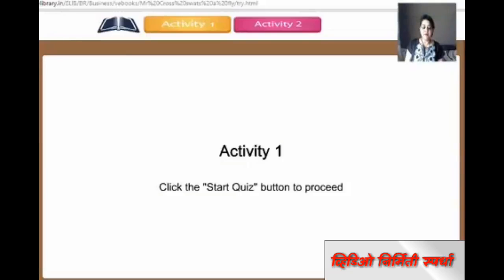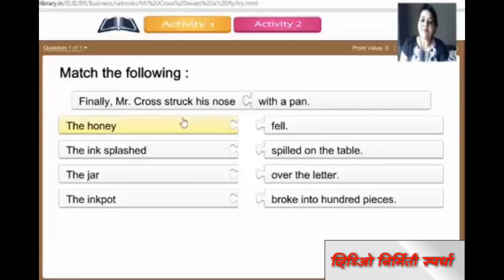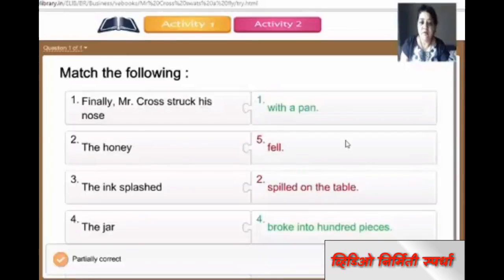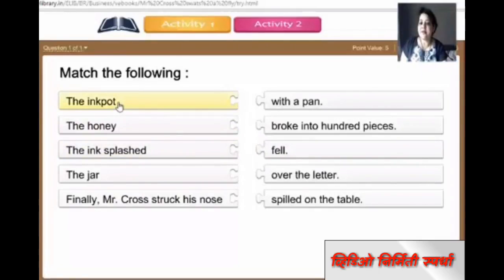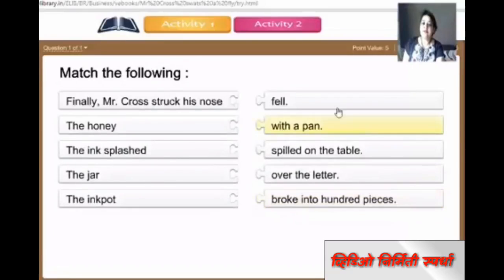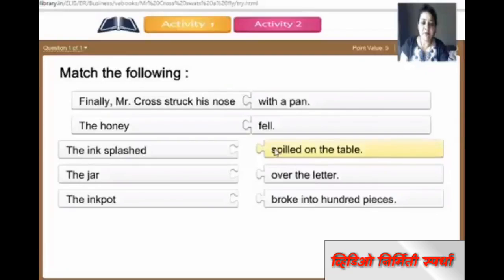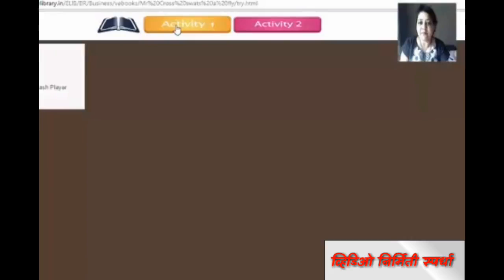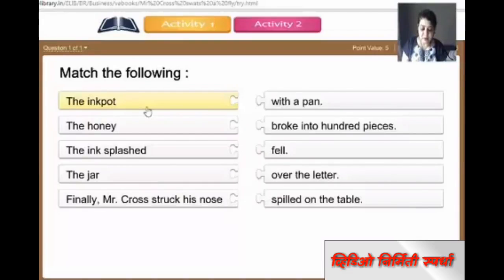Bhavana Mody l Teacher l Ganeshbuag Eng MPS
Name of Teacher:Mody Bhavana
Topic/Activity Name:listening ,speaking
Class :std 2nd
School ganesh baug mun. School
Ward L